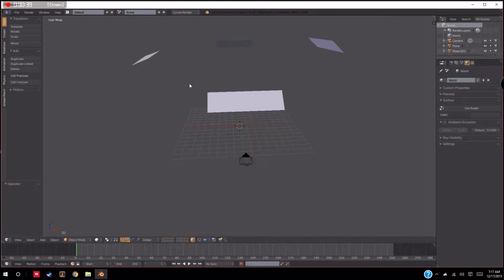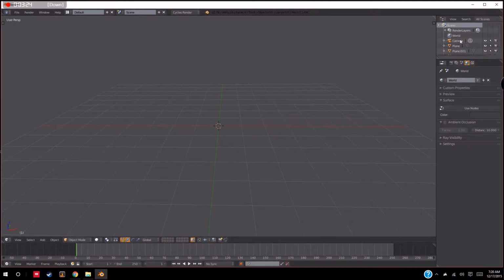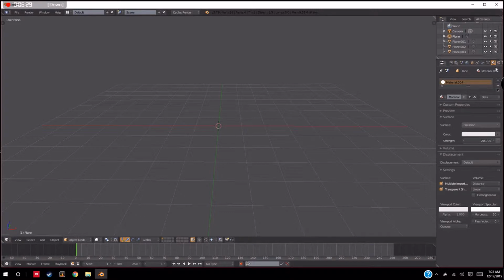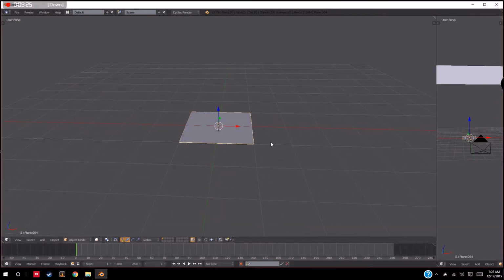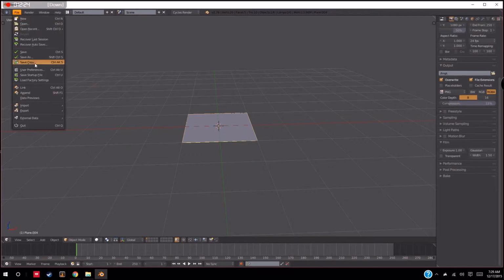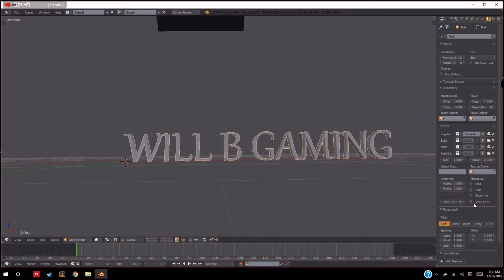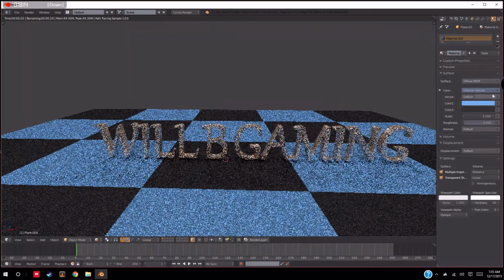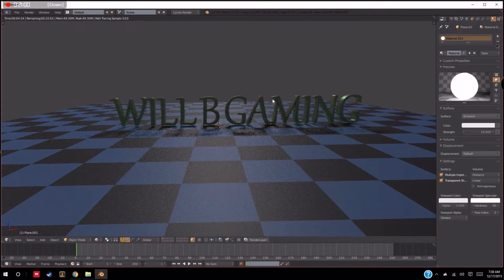Blender knowing the basics part 2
a fast video on how to use blender part 2 of a series of videos that i hope all can use and enjoy